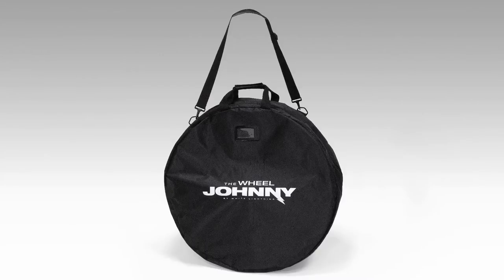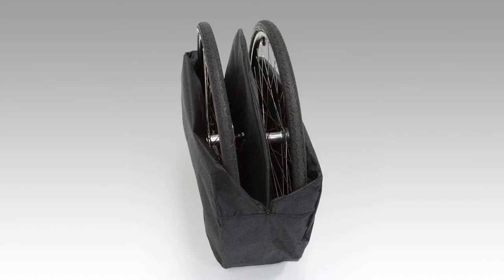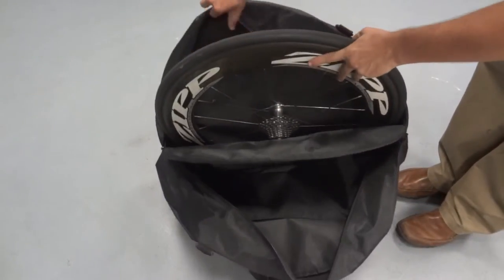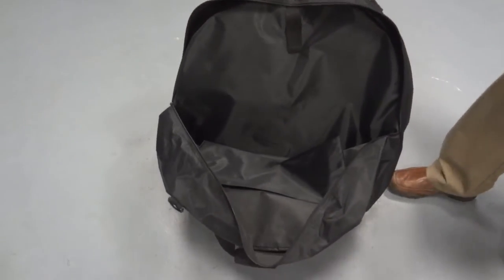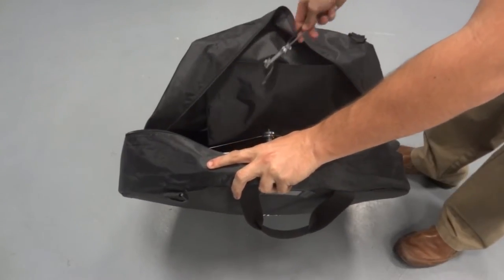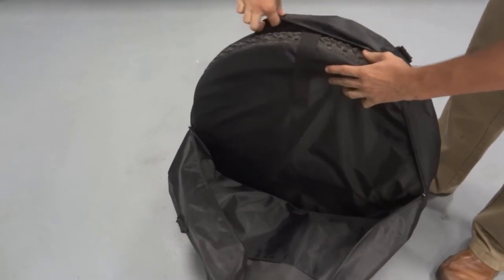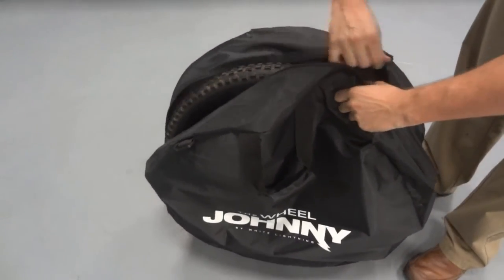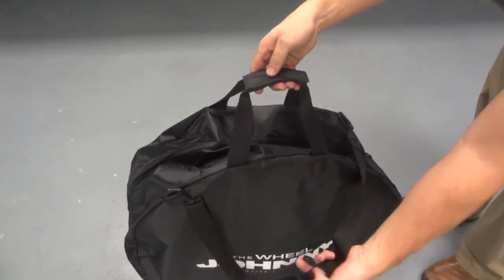White Lightning Wheel Johnny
New for 2013! The White Lightning Wheel Johnny is the perfect solution for wheel storage and transportation. Designed to fit one or two wheels, the Wheel Johnny features a foam divider to protect wheels and an interior pocket for accessories like a chain whip, lock ring tool, adjustable wrench, and wheel skewers. The Wheel Johnny easily holds road and mountain bike wheels including 29ers!